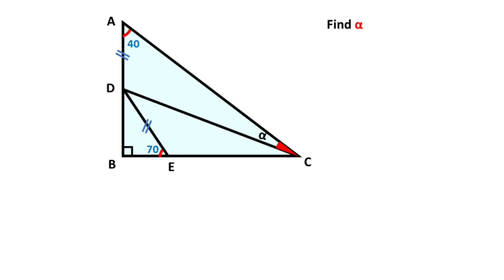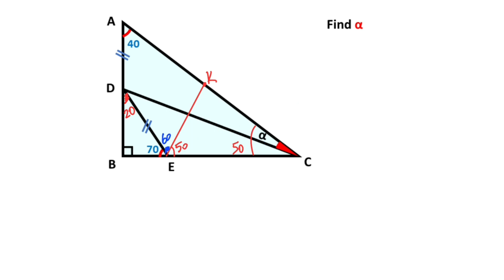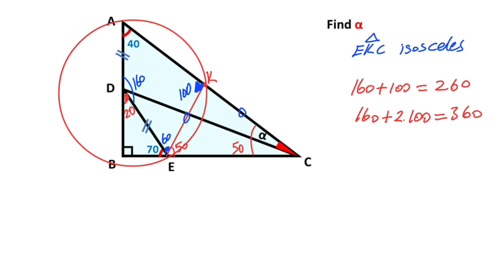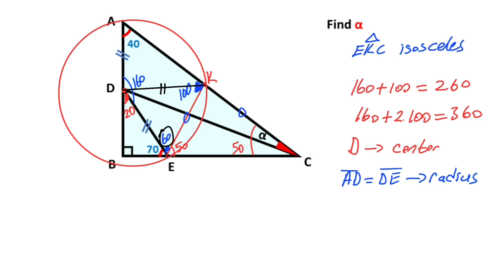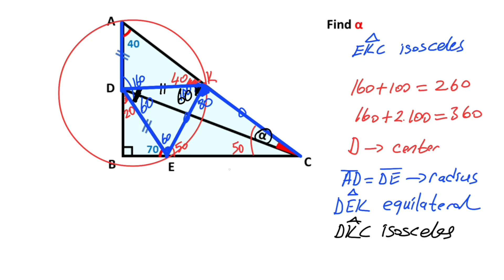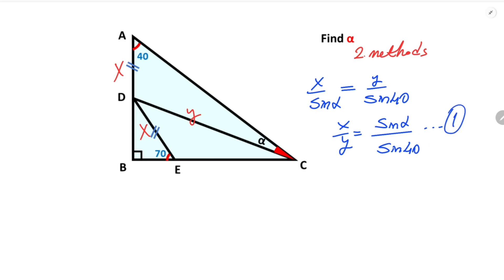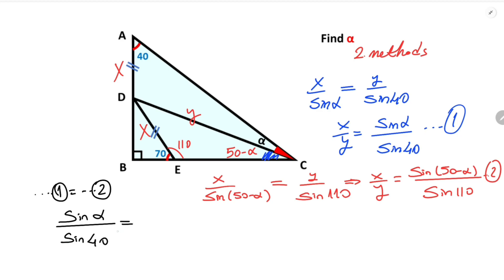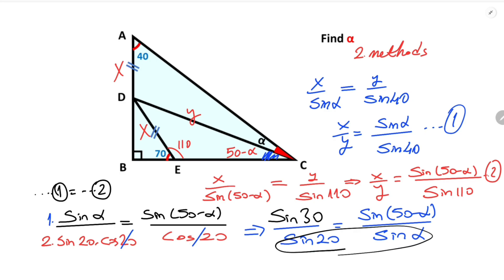Find The Missing Angle | Unraveling Triangle Angle Puzzles: Step-by-Step | 2 Solutions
In this video we will calculate the missing angle in the triangle using 2 different ways. Watch and improve your geometry skill.